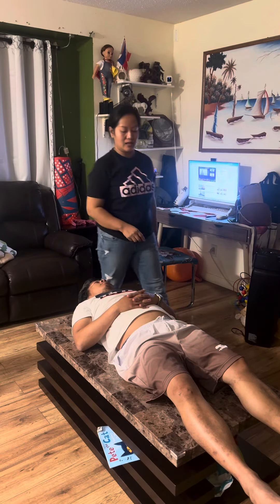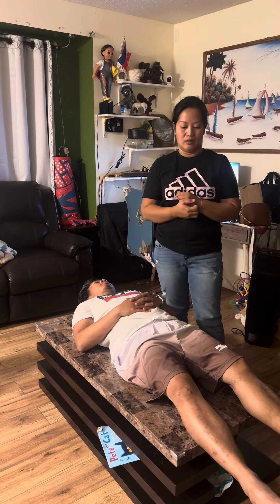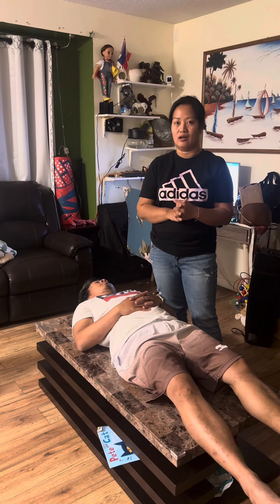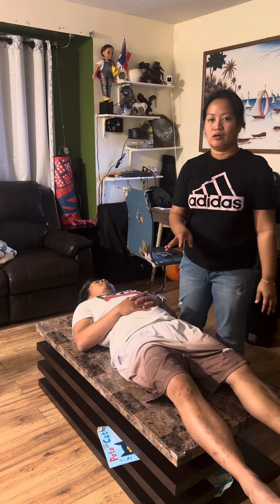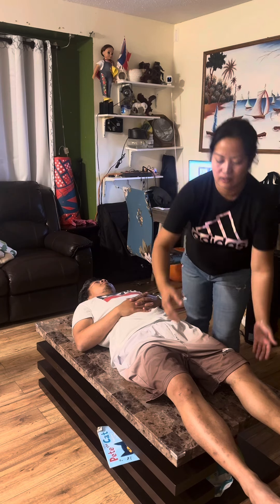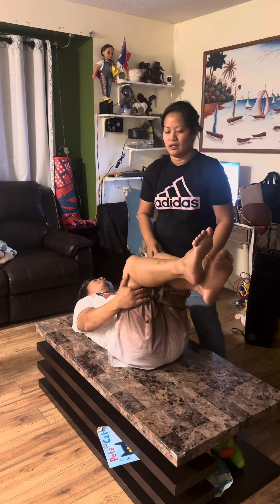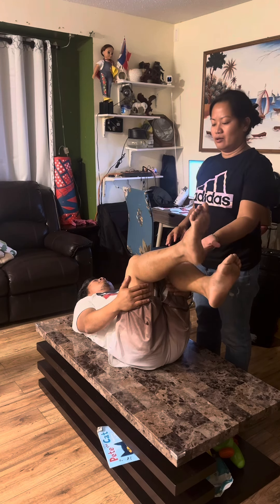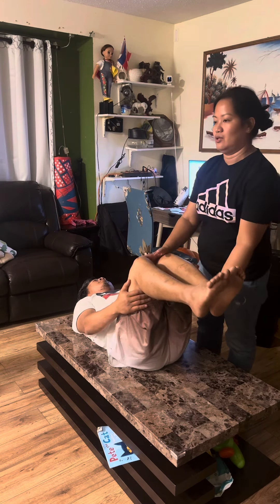90-90 Straight Leg Raise Test